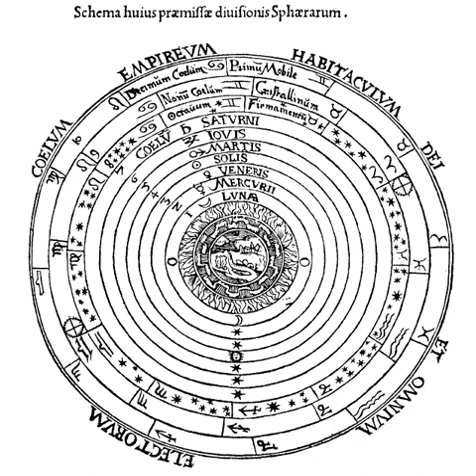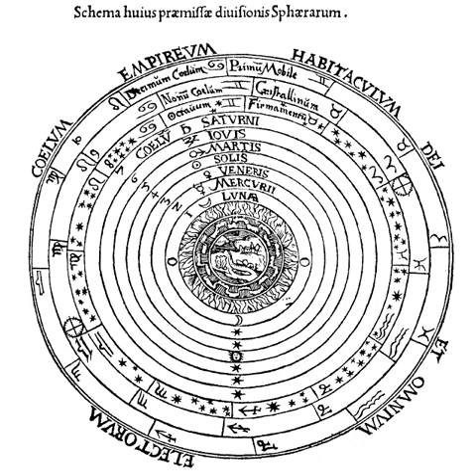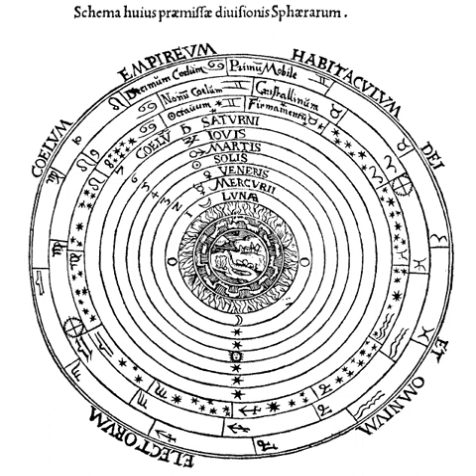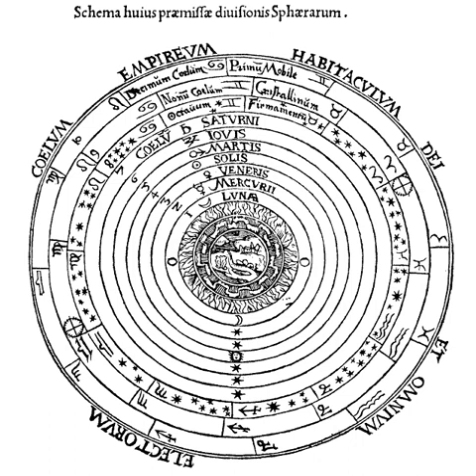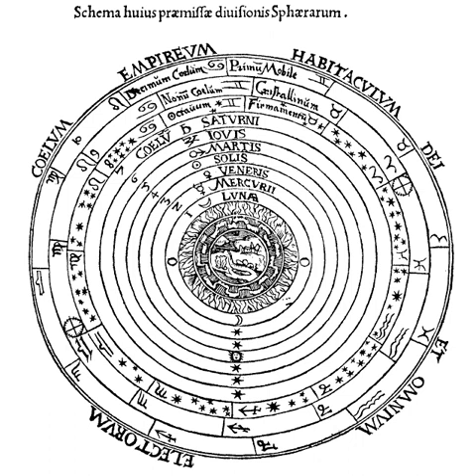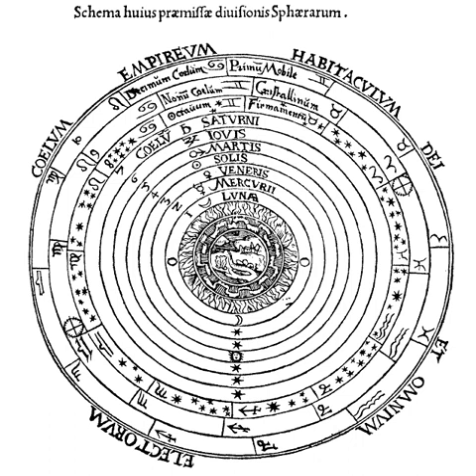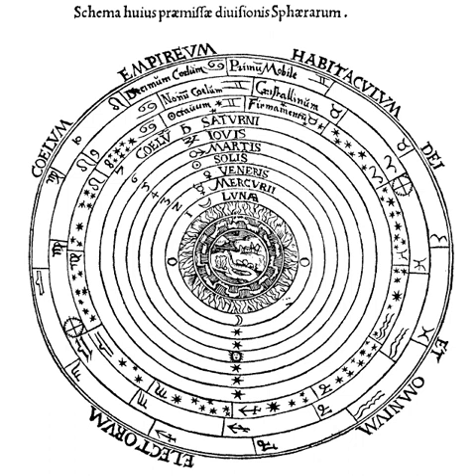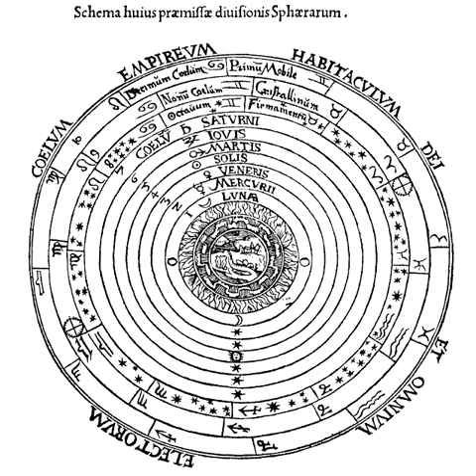Celestial spheres | Wikipedia audio article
00:02:34 1 History
00:02:42 1.1 Early ideas of spheres and circles
00:05:16 1.2 Emergence of the planetary spheres
00:09:33 1.3 Middle Ages
00:09:42 1.3.1 Astronomical discussions
00:13:43 1.3.2 Philosophical and theological discussions
00:17:41 1.4 Renaissance
00:21:38 2 Literary and symbolic expressions
00:23:48 3 See also
00:23:57 4 Notes
00:24:06 5 Bibliography
00:24:15 6 External links

- Socrates

SUMMARY
The celestial spheres, or celestial orbs, were the fundamental entities of the cosmological models developed by Plato, Eudoxus, Aristotle, Ptolemy, Copernicus, and others. In these celestial models, the apparent motions of the fixed stars and planets are accounted for by treating them as embedded in rotating spheres made of an aetherial, transparent fifth element (quintessence), like jewels set in orbs.  Since it was believed that the fixed stars did not change their positions relative to one another, it was argued that they must be on the surface of a single starry sphere.In modern thought, the orbits of the planets are viewed as the paths of those planets through mostly empty space. Ancient and medieval thinkers, however, considered the celestial orbs to be thick spheres of rarefied matter nested one within the other, each one in complete contact with the sphere above it and the sphere below. When scholars applied Ptolemy's epicycles, they presumed that each planetary sphere was exactly thick enough to accommodate them. By combining this nested sphere model with astronomical observations, scholars calculated what became generally accepted values at the time for the distances to the Sun (about 4 million miles), to the other planets, and to the edge of the universe (about 73 million miles). The nested sphere model's distances to the Sun and planets differ significantly from modern measurements of the distances, and the size of the universe is now known to be inconceivably large and continuously expanding.Albert Van Helden has suggested that from about 1250 until the 17th century, virtually all educated Europeans were familiar with the Ptolemaic model of "nesting spheres and the cosmic dimensions derived from it".  Even following the adoption of Copernicus's heliocentric model of the universe, new versions of the celestial sphere model were introduced, with the planetary spheres following this sequence from the central Sun: Mercury, Venus, Earth-Moon, Mars, Jupiter and Saturn.
Mainstream belief in the theory of celestial spheres did not survive the Scientific Revolution.  In the early 1600s, Kepler continued to discuss celestial spheres, although he did not consider that the planets were carried by the spheres but held that they moved in elliptical paths described by Kepler's laws of planetary motion.  In the late 1600s, Greek and medieval theories concerning the motion of terrestrial and celestial objects were replaced by Newton's law of universal gravitation and Newtonian mechanics, which explain how Kepler's laws arise from the gravitational attraction between bodies.